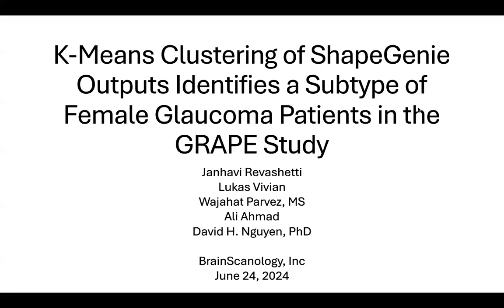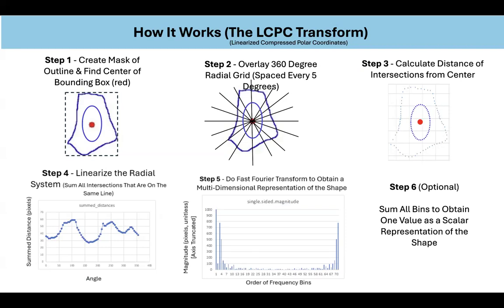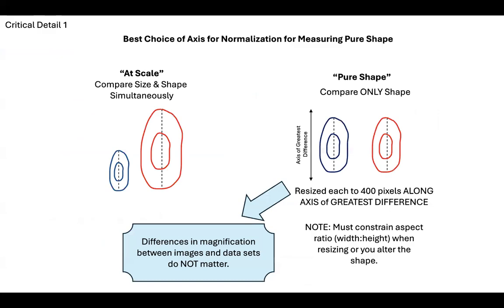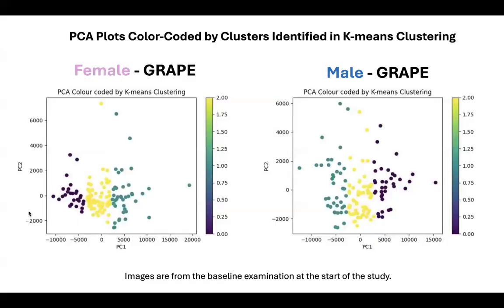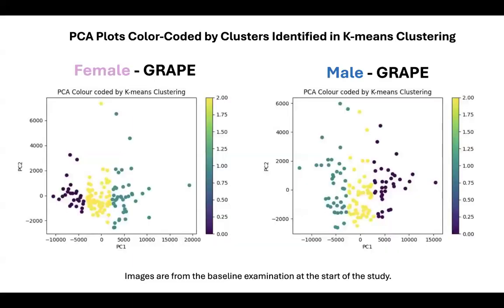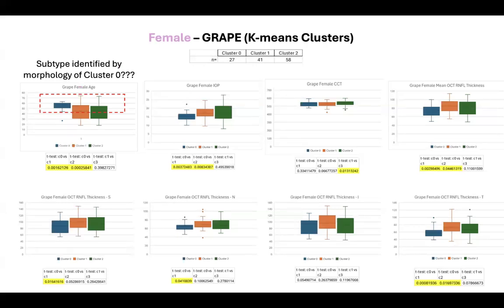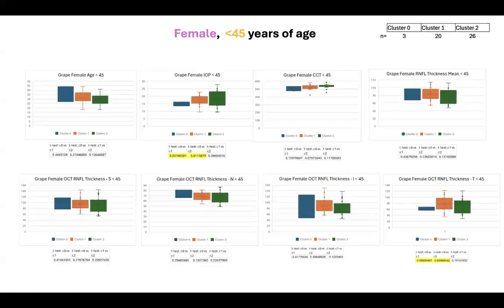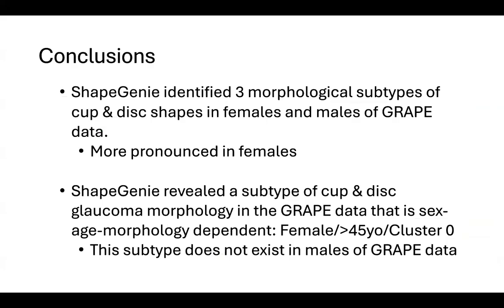ShapeGenie Identifies Glaucoma Subtypes in Females